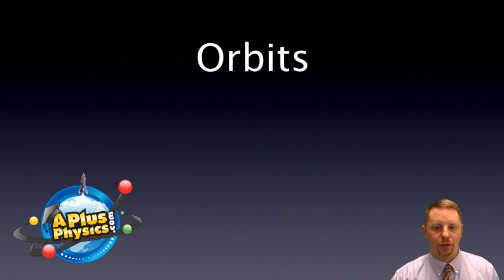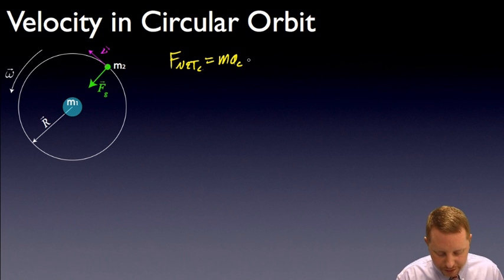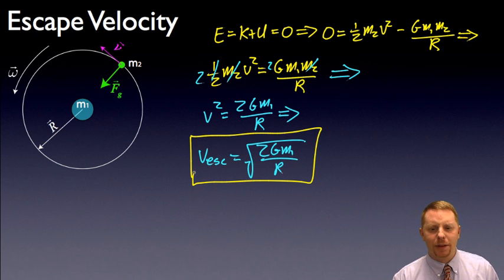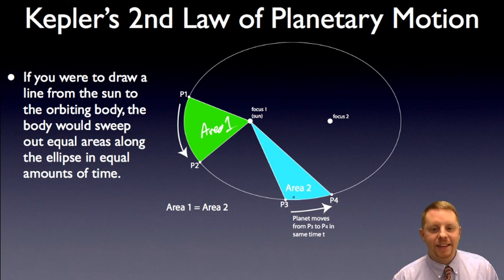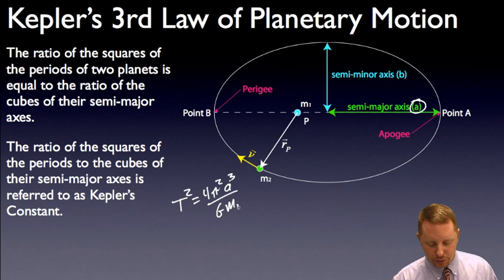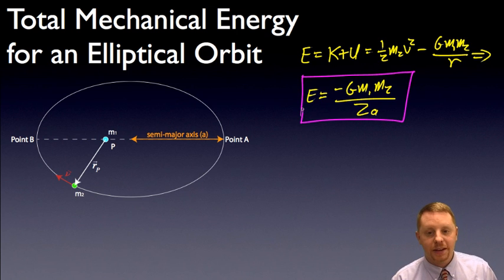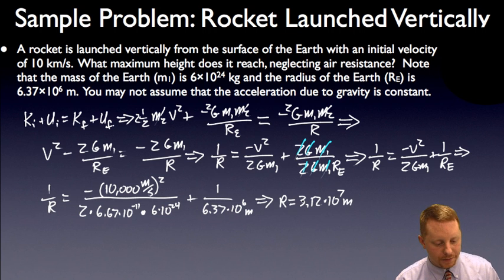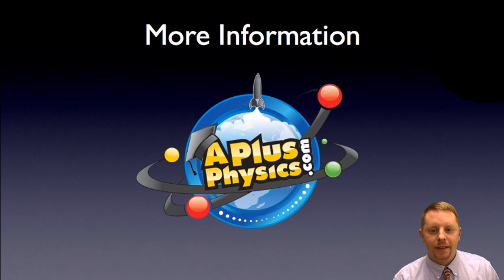AP Physics C - Orbits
A brief introduction to orbits and Kepler's Laws of Planetary Motion for calculus-based physics students such as those in AP Physics C courses.  You can follow this video's discussion and Q&A thread